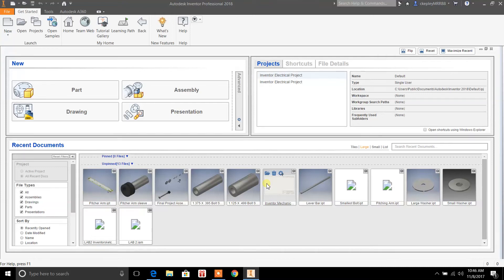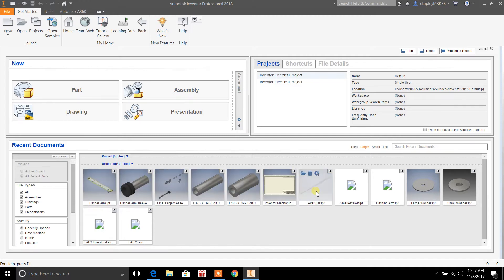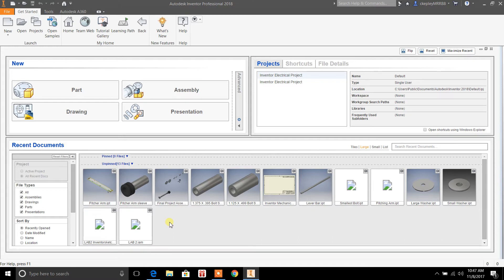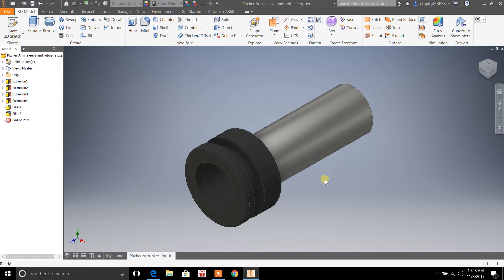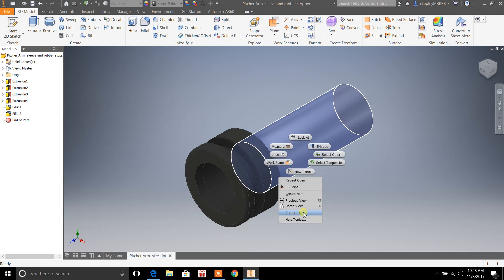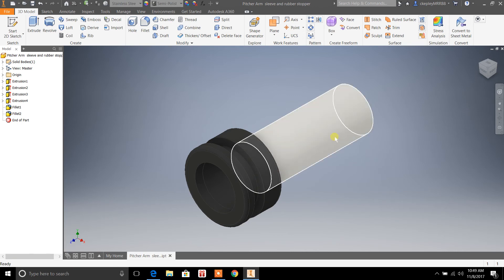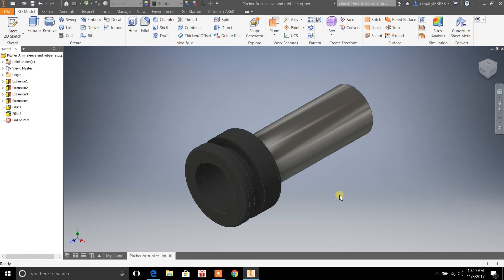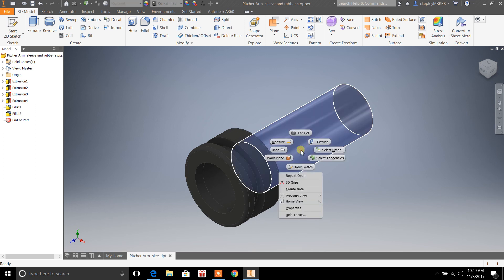how to apply material to a part - inventor 2018 tutorial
In today's video, Casey Kepley of Drafting Tutorials reports on how to apply material to a part with inventor 2018.